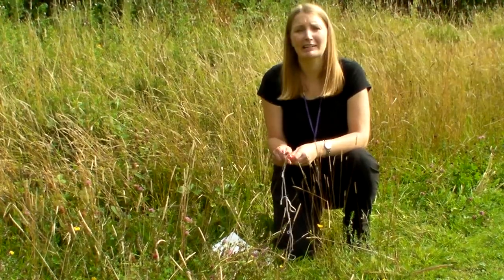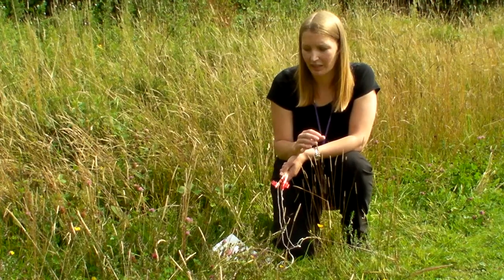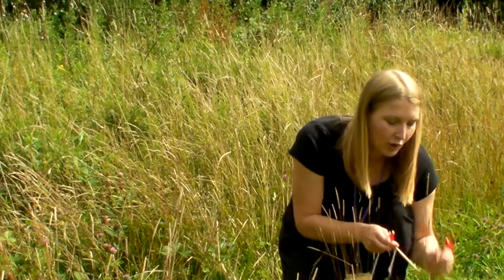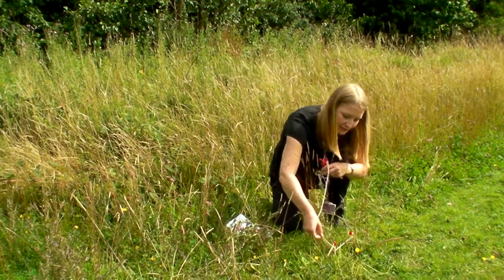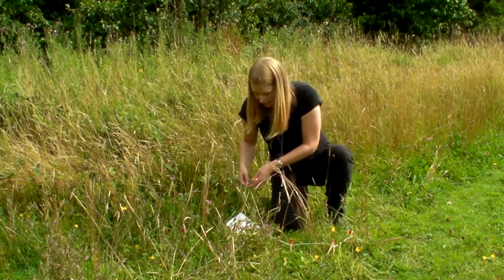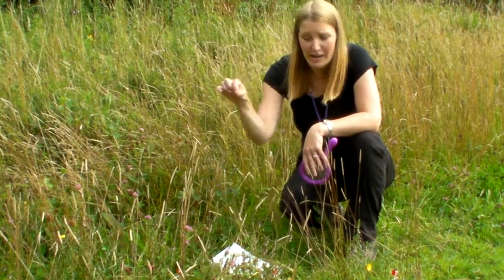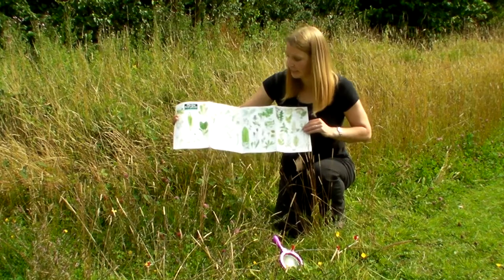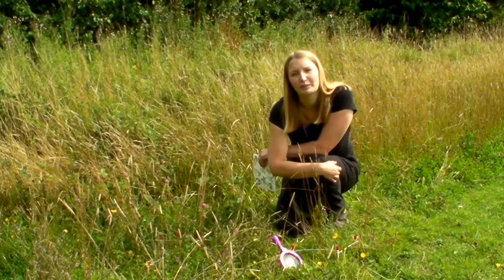How to Micro Hike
Prepared as part of the Lowland Derbyshire Biodiversity Action in Schools Project.  Some basic initial instructions for teachers to help them support their pupils to carry out a microhike.  Imagine you are small like a snail and look at the range and biodiversity of plant life in a small area.